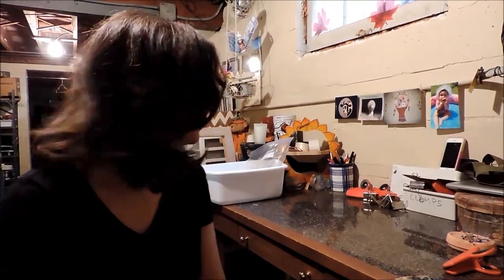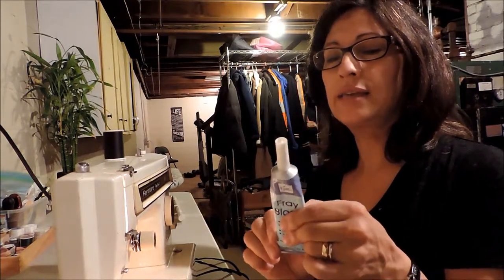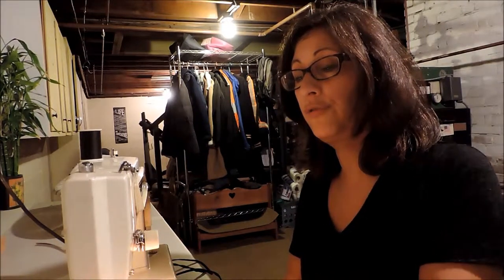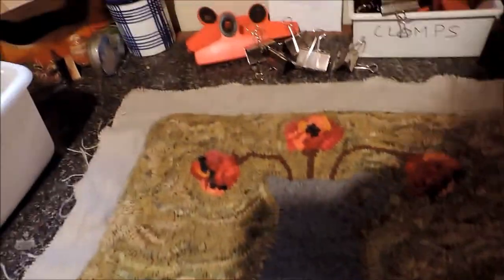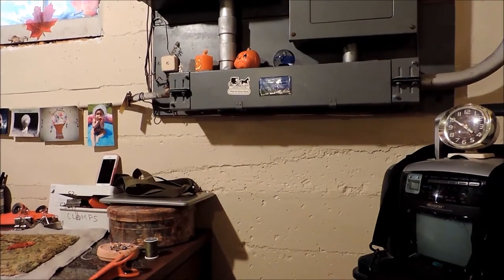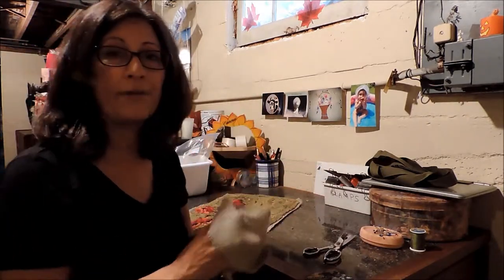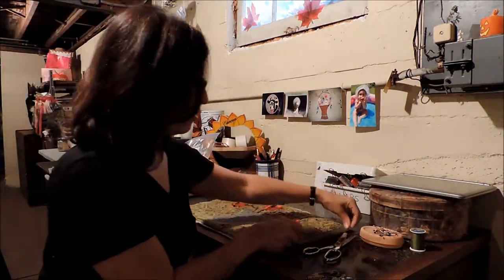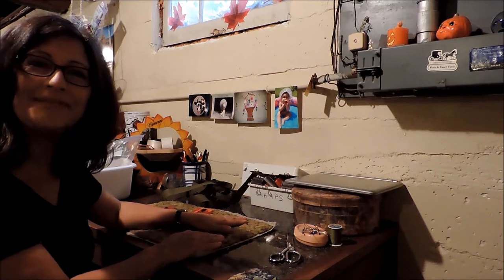MY Rug Hooking Talk Show #18